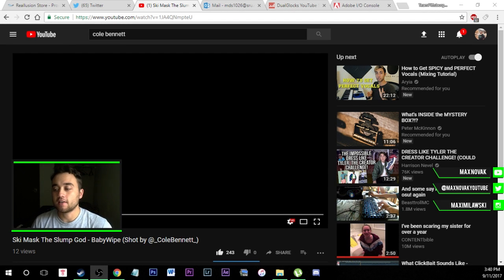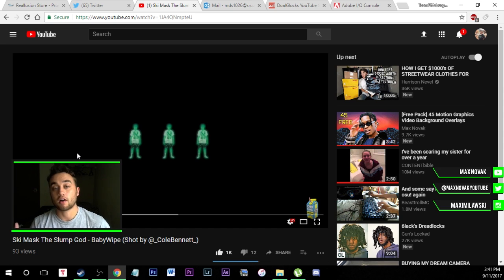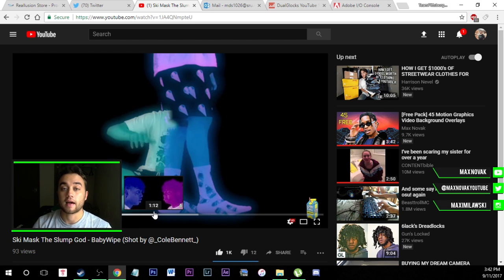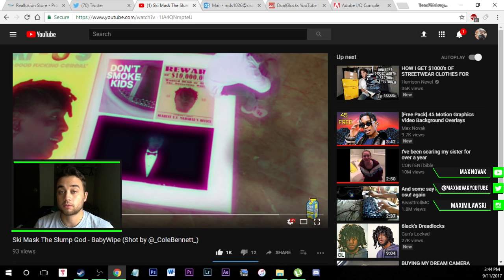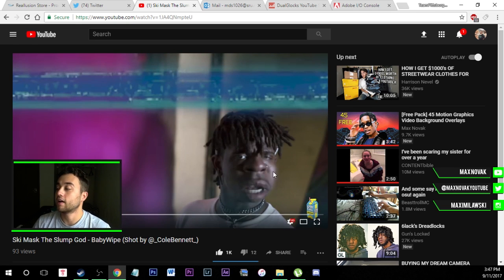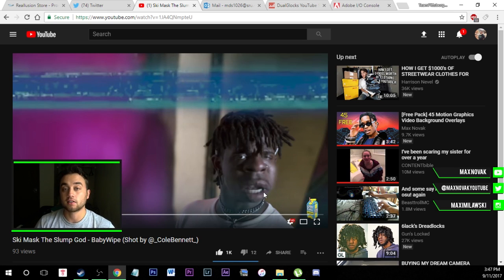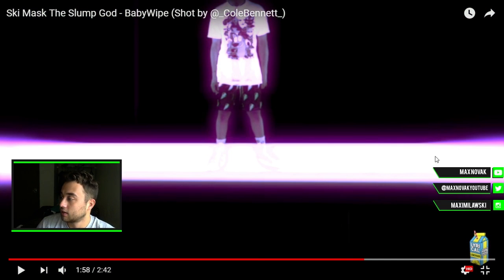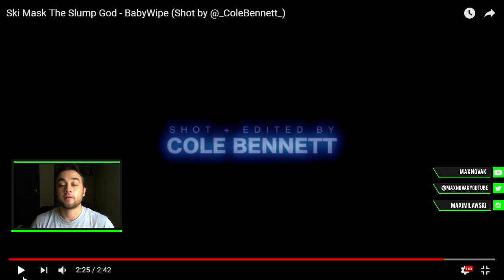Ski Mask The Slump God "BabyWipe" Editing React / Breakdown (Cole Bennett)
Welcome to the 16th episode of my new "editing breakdown + reaction" series. Today I'm going to show you how the trippy music video for Ski Mask The Slump God "BabyWipe" (Shot by @_ColeBennett_) was made and breakdown some of the effects. This series is aimed to help creators that are learning video editing pick up some tips from some of the best videos out there. I talk a lot about how they did what they did and point you in the right direction of a tutorial so that you can do it too.

📸  Old Camera:
🖍  Color: FilmConvertPro

Keywords (ignore):
baby wipe babywipe cole bennett ski mask reaction xxxtentacion x look at me jocelyn flores music video reaction fan made gabyo iloveitwhentheyrun lil uzi vert xo tour life editing react breakdown cxpo bvndgod chapo bandgod cole bennett lil pump d rose cole bennett reaction breakdown how to edit like lil pump d rose cole bennett line effects keith ape jedi p diamonds editing react breakdown how to tutorial effects brthr how to edit like brthr lil peep lil tracy awful things editing react breakdown how to tutorial light on fire reaction cufboys killy distance killy kilamanjaro economics react breakdown ski mask tha slump god cole bennett catch me outside face melt pixel sorting max novak getter rip n dip nick colletti getter dubstep getter head splitter editing react reaction breakdown max novak how to edit like trippy music video famous dex smoke purp xans ski mask music video justin odisho